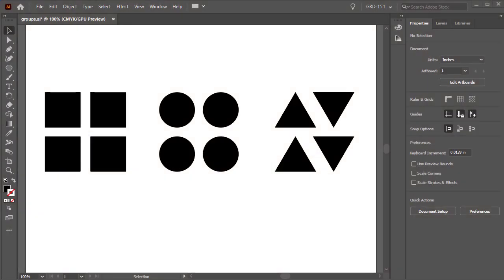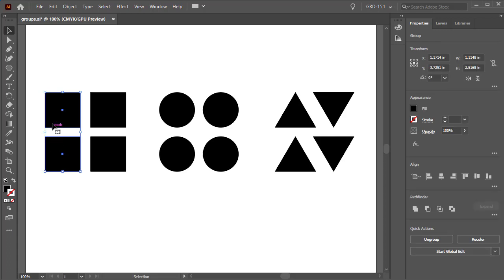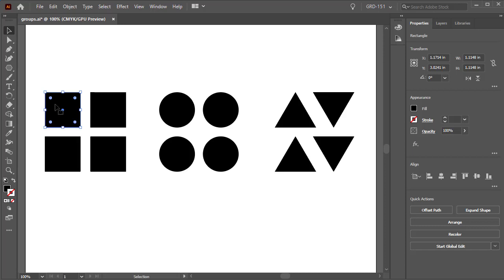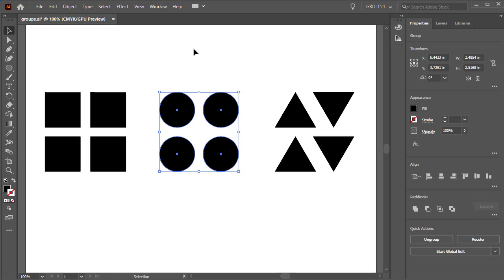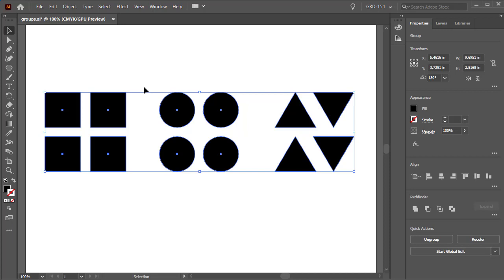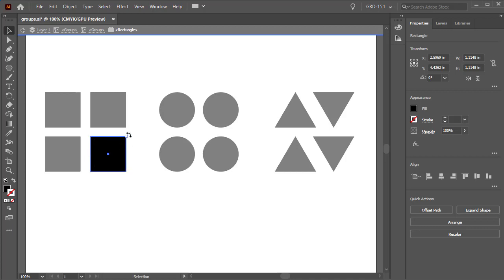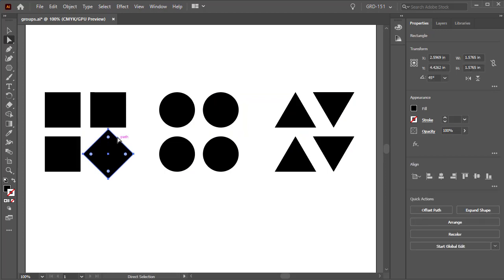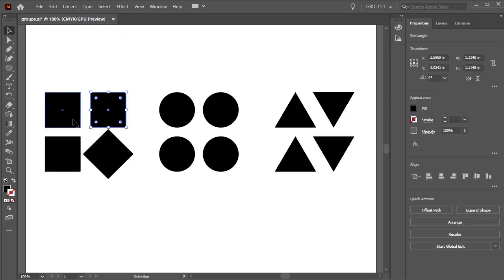Working with Groups